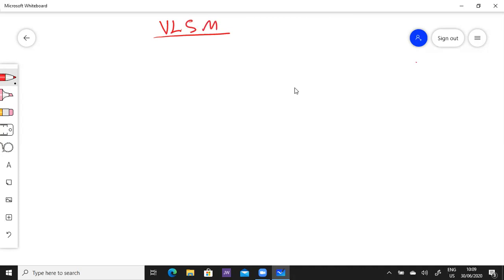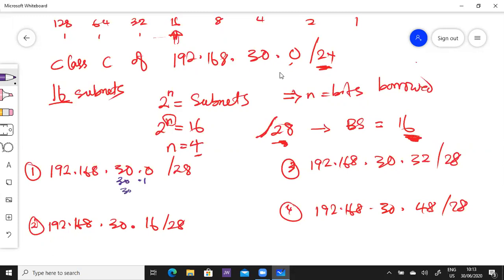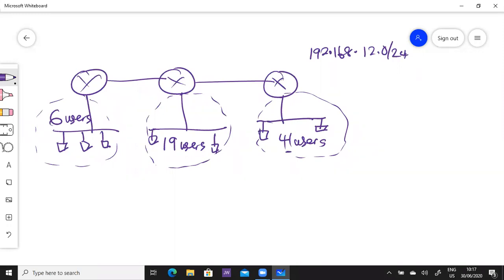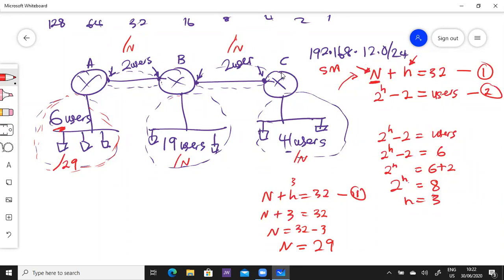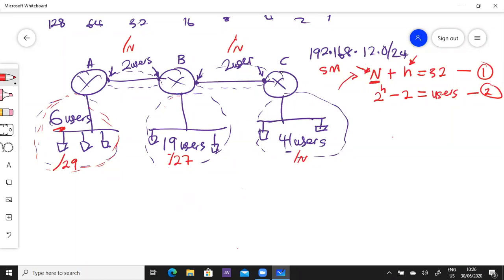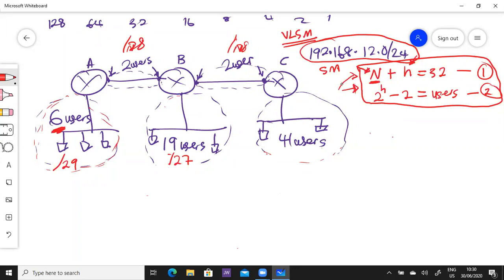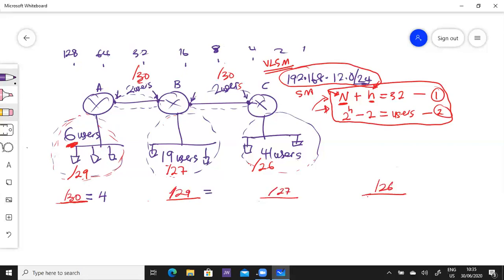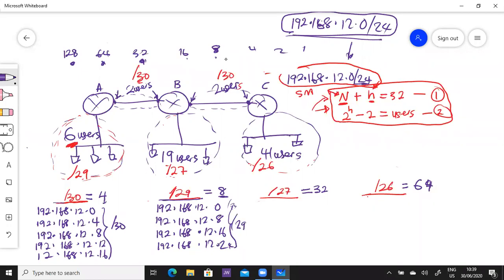IPv4 VLSM 01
Variable Length Subnet Mask. All you need to know about.